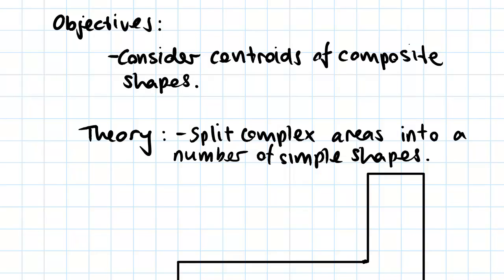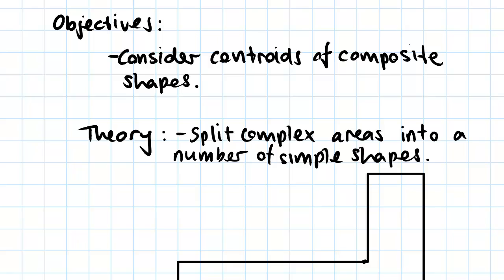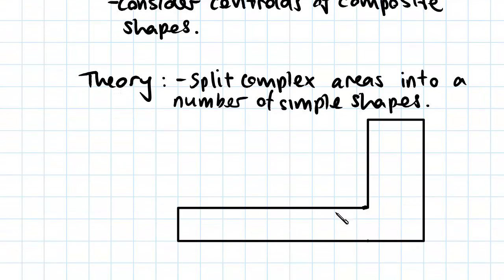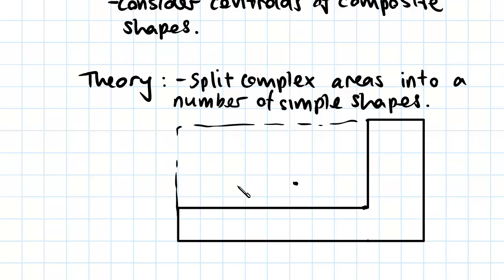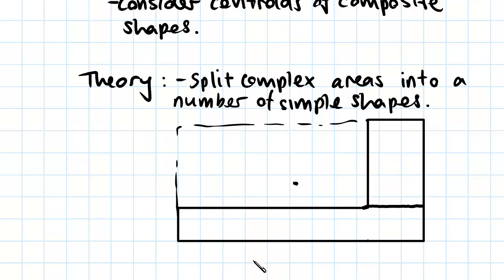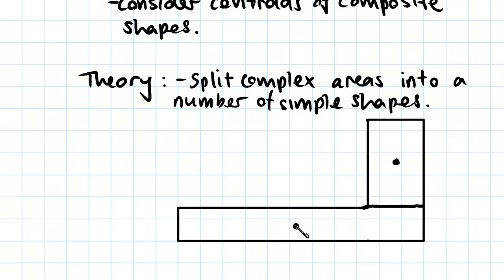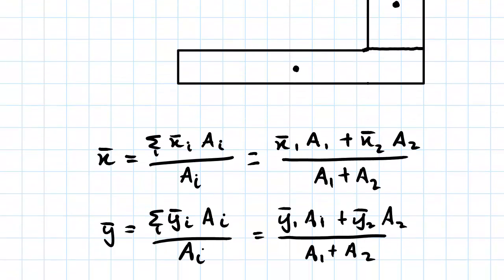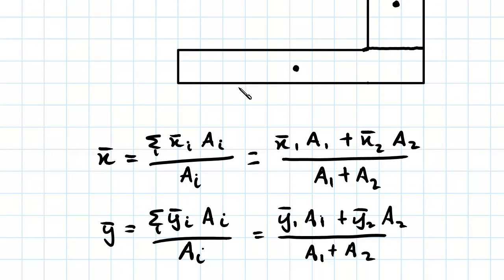Centroids of Composite Shapes Example | Statics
for more FREE video tutorials covering Engineering Mechanics (Statics & Dynamics)

The objective of this video is to consider centroid of composite shapes. First of all, the video talks about the theory of splitting complex area into a number of simple shapes to determine the centroid location in easier way. The video, then, presents an L-beam shape & asks to find out the location of centroid of the given beam. Using the theory of splitting complex area, the video shows how to split the given L-beam shape into two simple rectangular shape and subsequently find out the location of centroid using the coordinates formulas overviewed in previous video.

Moving on, the video presents another comprehensive workout of composite shape example where the video asks to find the centroid position of a given exemplary I-beam. The video splits the I-beam into three simple rectangular shapes and subsequently determine the location of centroid similar to before. Overall, the video tries to give a brief overview on how to calculate the position of centroid of different composite shapes in solving many problems of engineering mechanics.